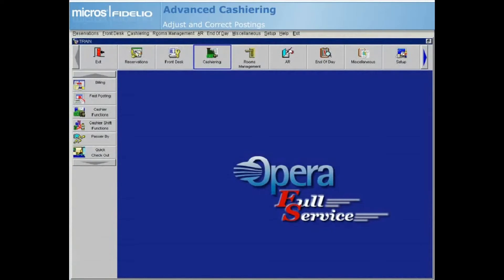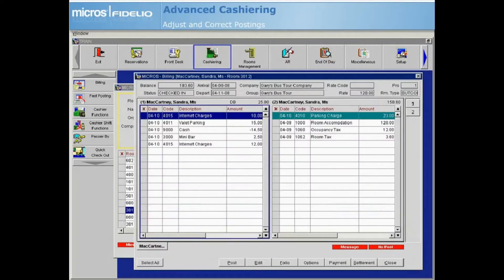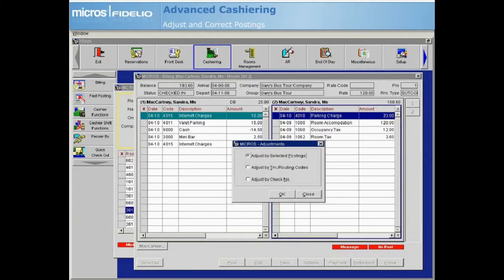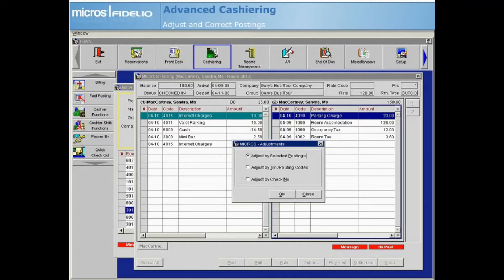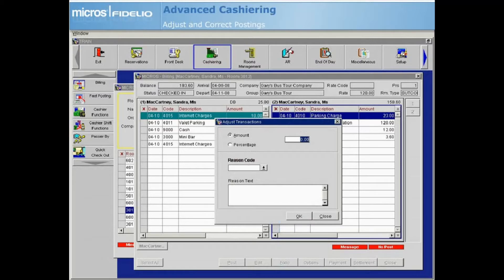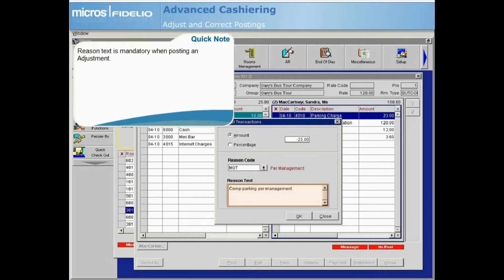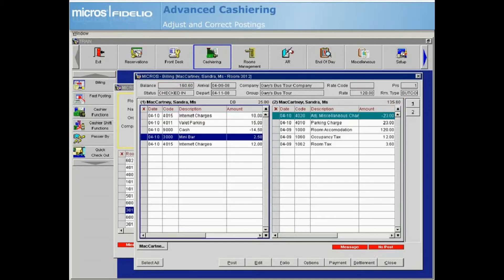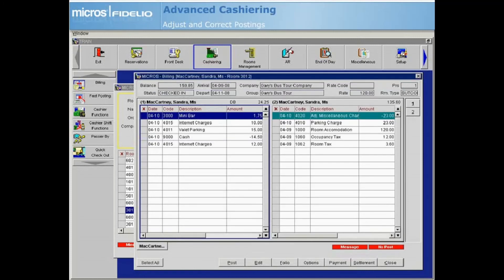Posting Correction in Opera (পোস্ট/বিল সংশোধন করার পদ্ধতি)